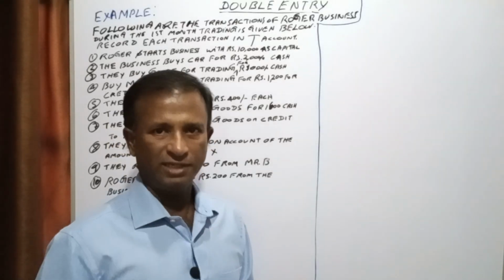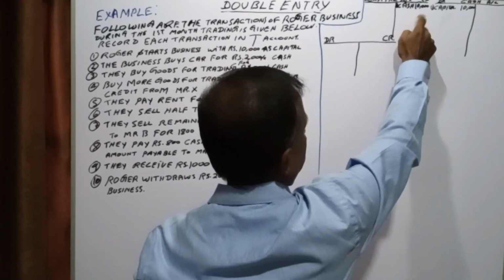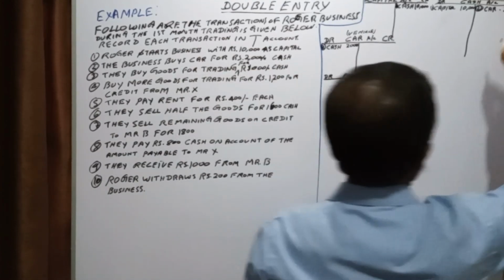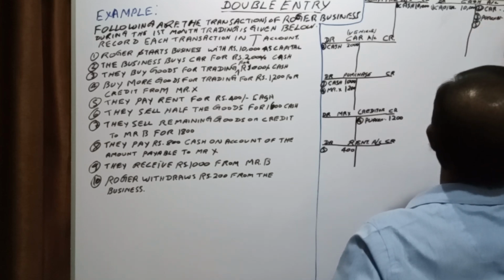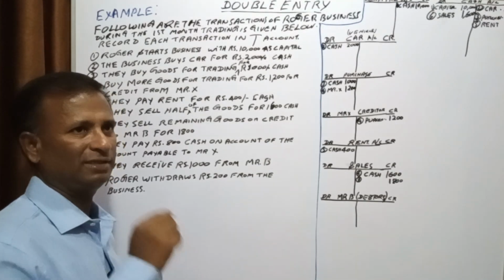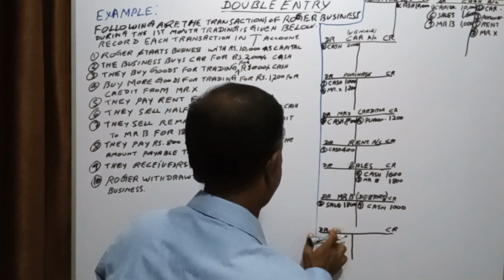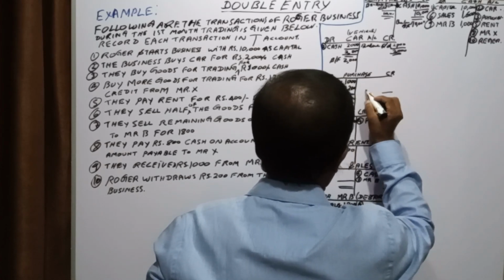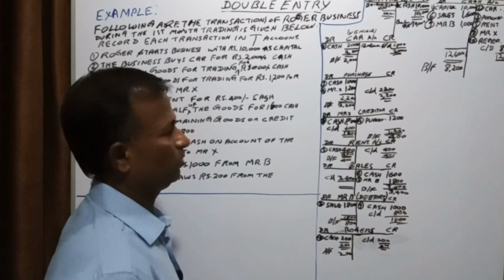Accounting Chapter 06 Part 01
Exercise on double entry worked out in this session.